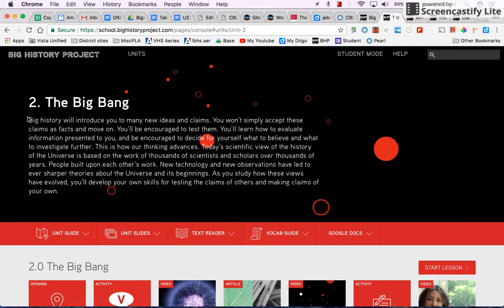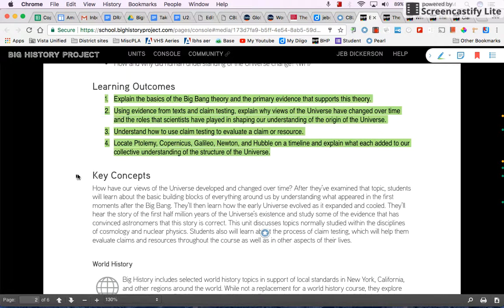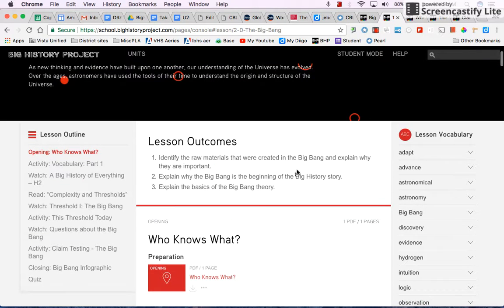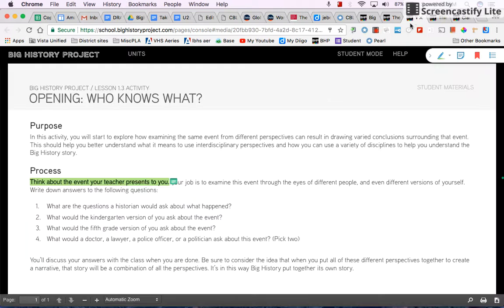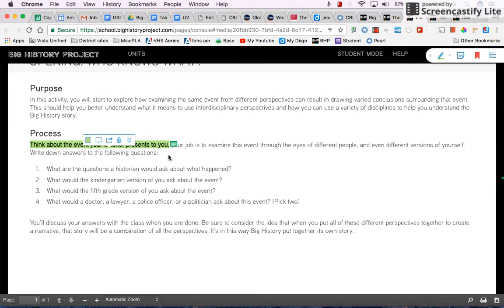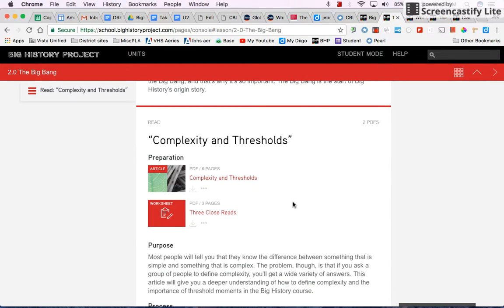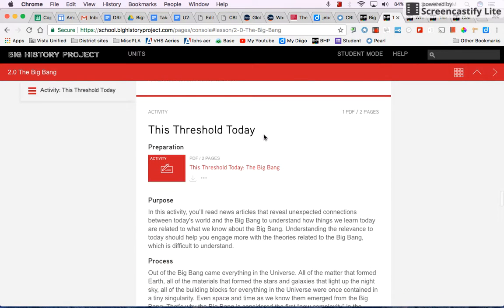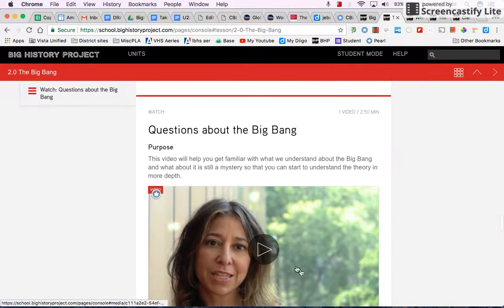Instructions: BH Lesson 2.0 - The Big Bang , part 1